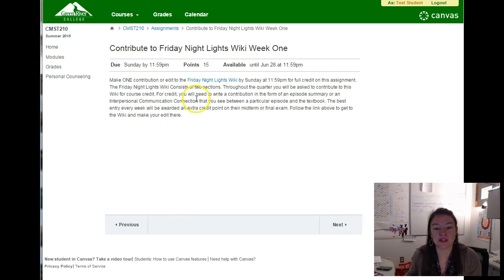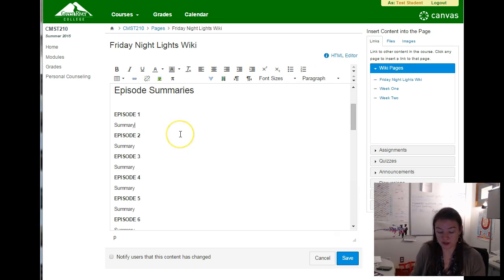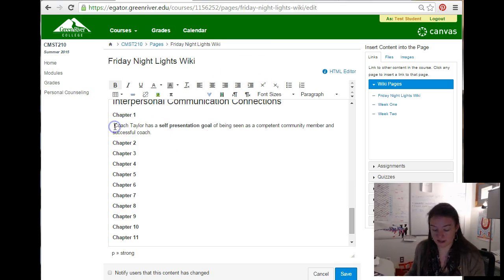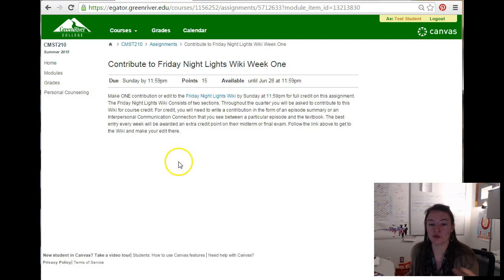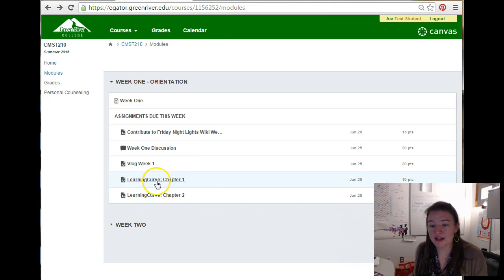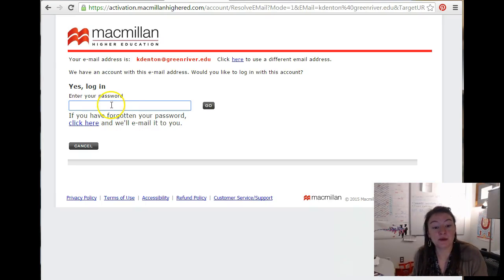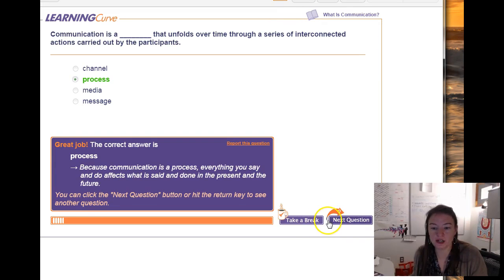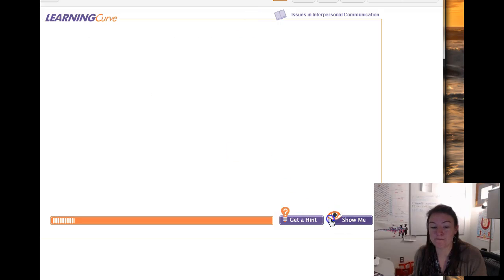Week One Orientation